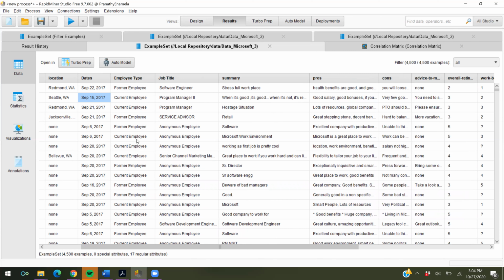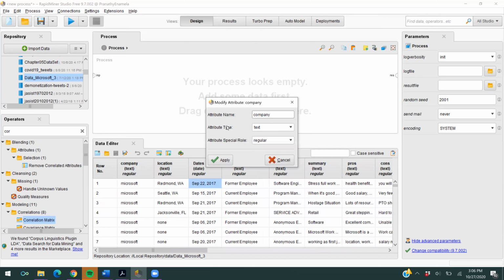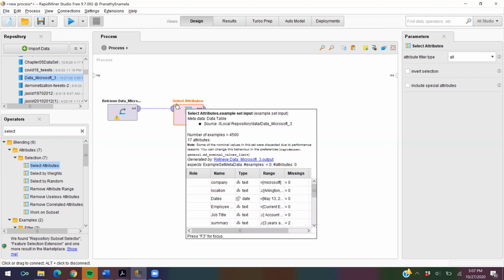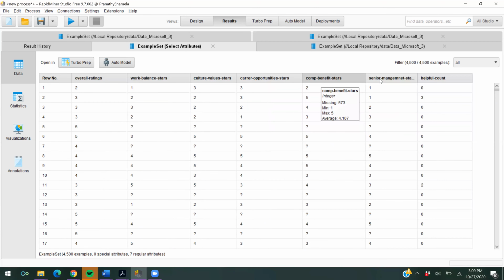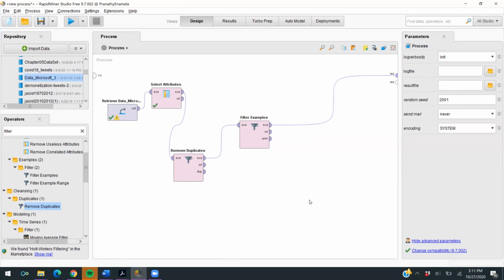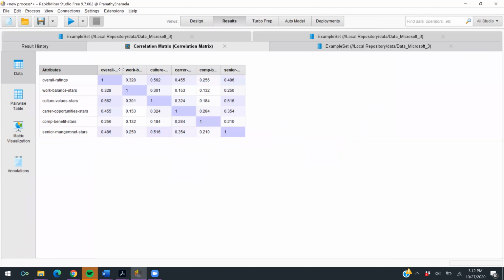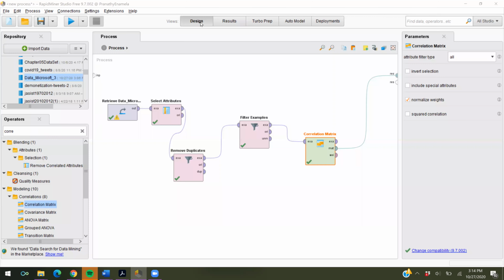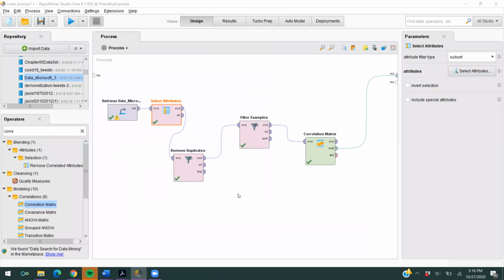Correlation Analysis - Assignment 4